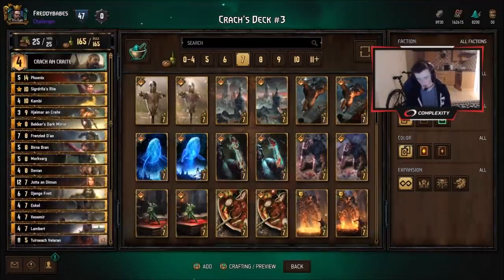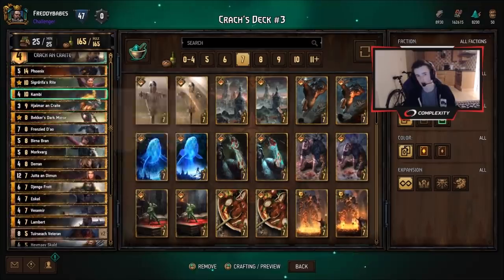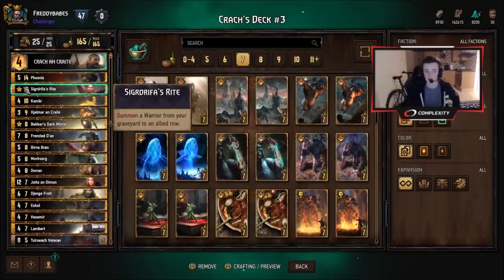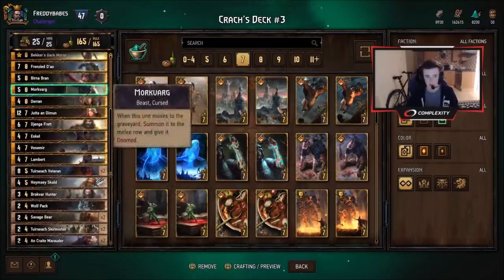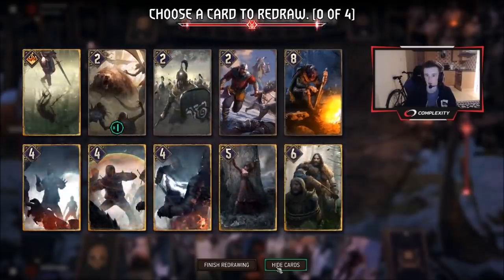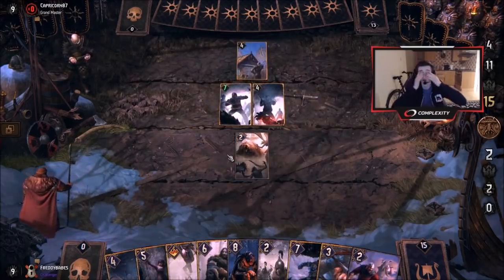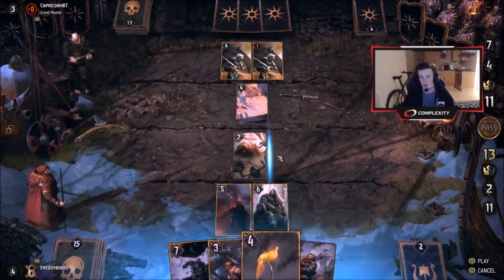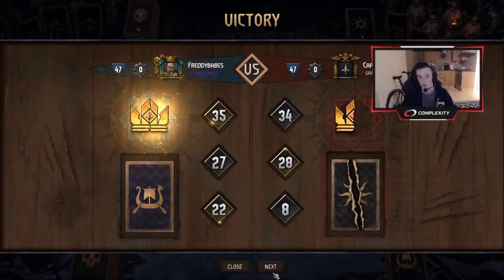[Gwent] HOMECOMING - Hjalmar And Jutta?? Deck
Been having a lot of fun with this one guys, good luck in the struggle against the artifacts.